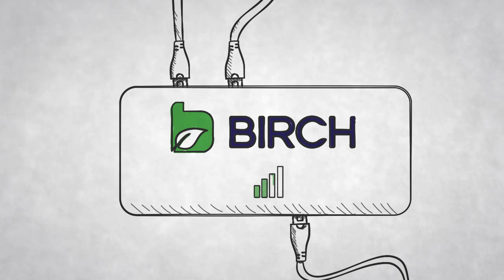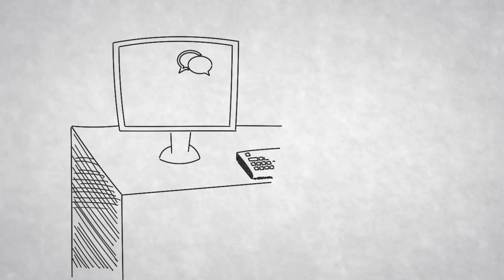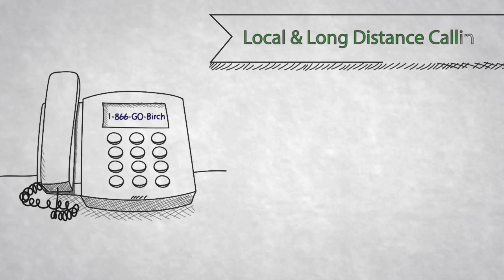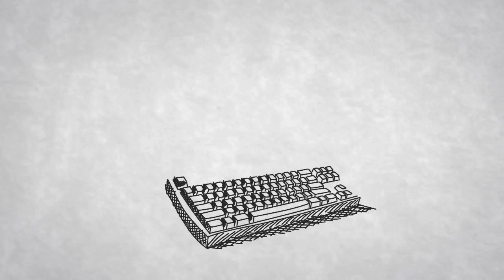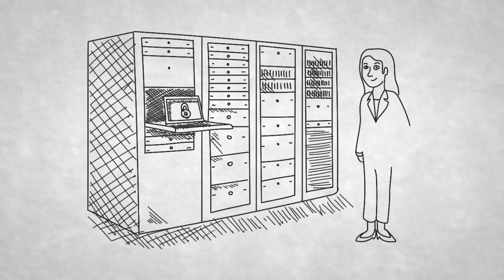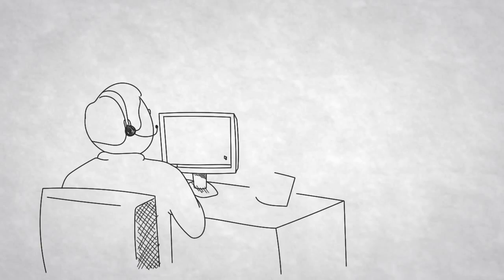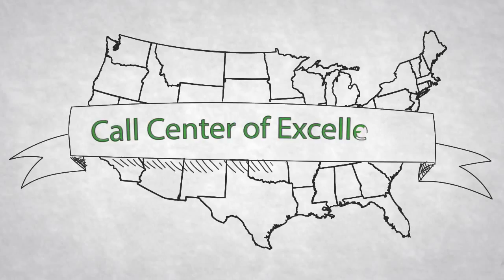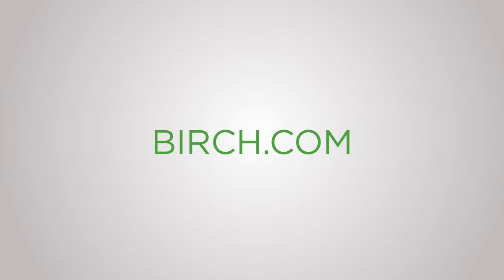Why Birch?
Birch Communications, Inc. is a leading technology service provider of IP-based communications, broadband, cloud and IT services to small, mid-sized, enterprise and wholesale businesses. Our services comprise voice, network, cloud and IT services in all 50 U.S. states, Washington DC, Canada and Puerto Rico.